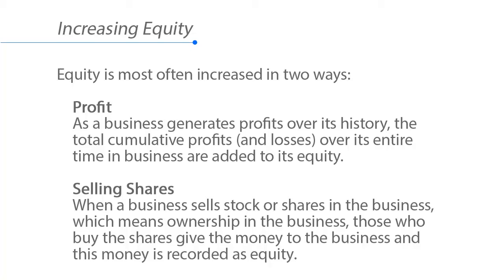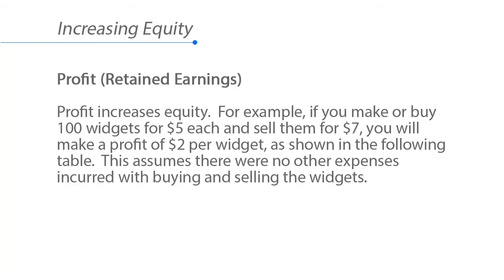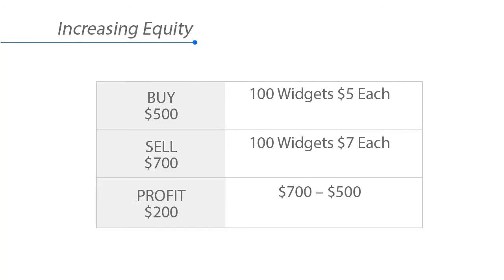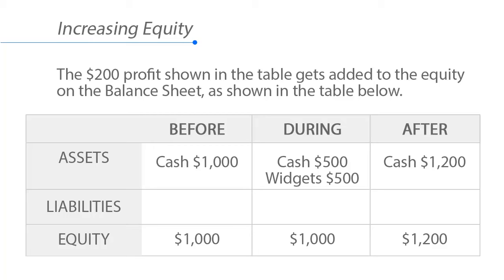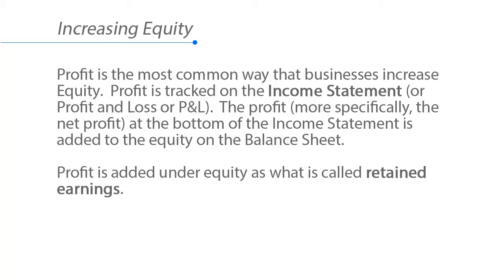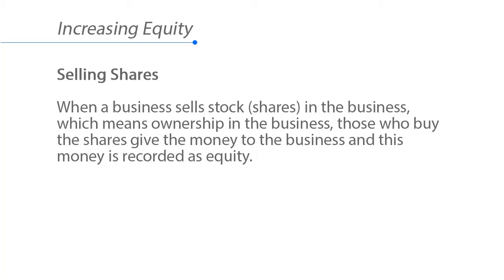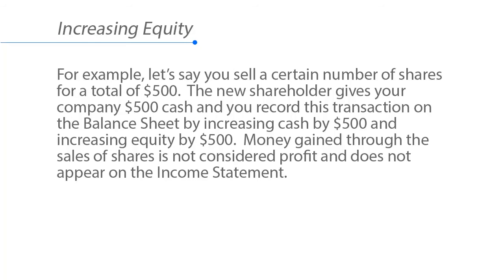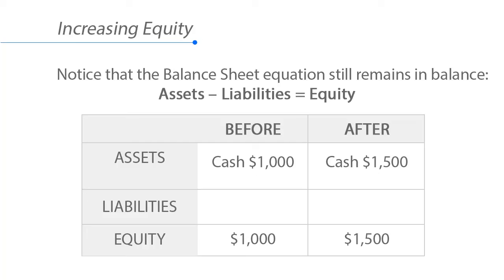19.5 Increasing Equity bXP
businessXP is the fastest and most inspiring training ever invented for future business leaders and entrepreneurs. business XP is the world's first and only fully game-based experiential business training that will teach you more about business in less time than any other course or training method.

Increasing Equity
Equity is most often increased in two ways:

Profit
As a business generates profits over its history, the total
cumulative profits (and losses) over its entire time in
business are added to its equity.

Selling Shares
When a business sells stock or shares in the business,
which means ownership in the business, those who buy
the shares give the money to the business and this
money is recorded as equity.

Equity is reduced if the business suffers losses (negative
profit) or if the business issues dividends to its shareholders
(owners). A dividend is simply a share of the profits (which are
shown as equity).

Profit (Retained Earnings)
Profit increases equity. For example, if you make or buy 100
widgets for $5 each and sell them for $7, you will make a profit
of $2 per widget, as shown in the table below. This assumes
there were no other expenses incurred with buying and selling
the widgets.

BUY $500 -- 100 Widgets $5 Each
SELL $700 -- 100 Widgets $7 Each
PROFIT $200 -- $700 – $500

The $200 profit shown above gets added to the equity on the
Balance Sheet, as shown in the table below. Notice that
before the widgets are purchase, you have $1,000 cash.

Then $500 is used to purchase the widgets, so cash is
reduced by $500 and widgets are added as an asset that you
own. Then, the widgets are sold for $700 that is added to
cash, and the widgets no longer appear as assets.

Profit is the most common way that businesses increase
Equity. Profit is tracked on the Income Statement (or Profit
and Loss or P&L). The profit (more specifically, the net profit)
at the bottom of the Income Statement is added to the equity
on the Balance Sheet.

Profit is added under equity as what is called retained
earnings — more on this below.

Selling Shares
When a business sells stock (shares) in the business, which
means ownership in the business, those who buy the shares
give the money to the business and this money is recorded as
equity.

For example, let’s say you sell a certain number of shares for
a total of $500. The new shareholder gives your company
$500 cash and you record this transaction on the Balance
Sheet by increasing cash by $500 and increasing equity by
$500, as shown in the table below. Money gained through the
sales of shares is not considered profit and does not appear
on the Income Statement.

Notice that the Balance Sheet equation still remains in
balance: Assets – Liabilities = Equity